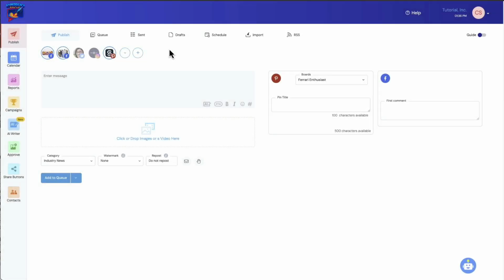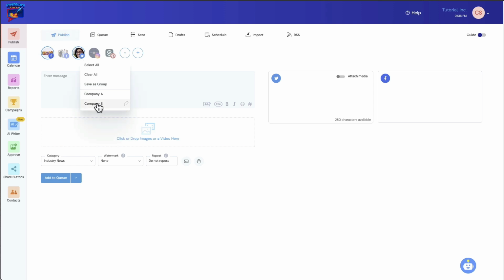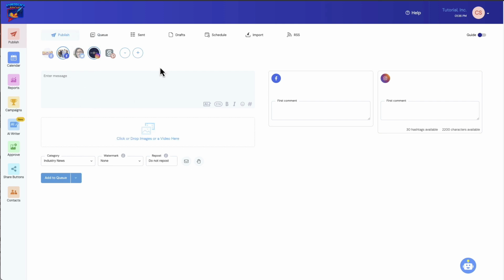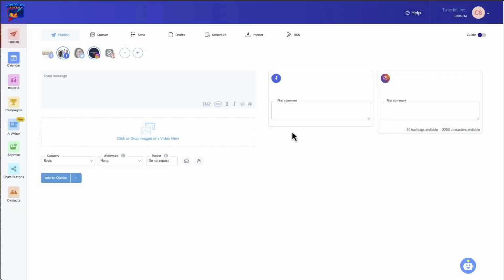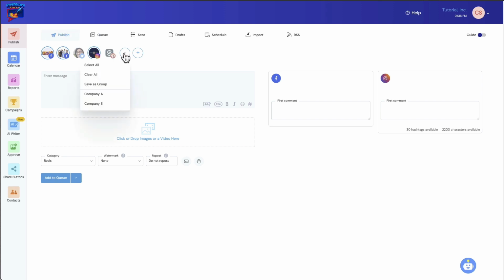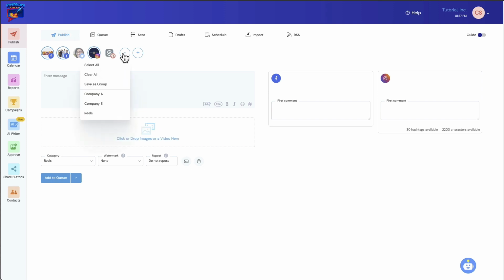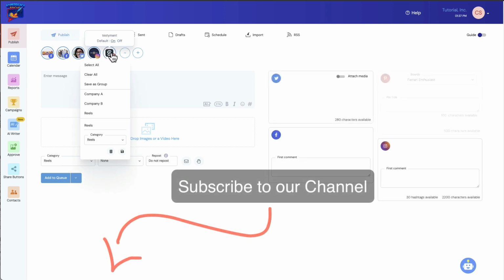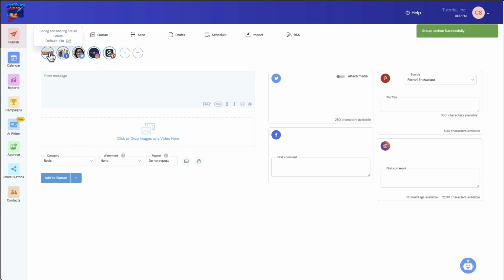Multi-Brand Management Made Easy with Profile Groups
Effortless Multi-Brand Management with HyperReach Social

Managing multiple brands has never been easier, thanks to the User Profile Groups feature inside the HyperReach Social Viral Growth Engine.

In this quick video tutorial, you’ll learn how to use Profile Groups to streamline social media management across multiple brands or clients—all from one powerful dashboard.

Whether you’re an agency, freelancer, or brand manager, HyperReach Social makes it simple to organize, post, and grow each brand independently with ease.

𝗛𝗮𝘃𝗲 𝗾𝘂𝗲𝘀𝘁𝗶𝗼𝗻𝘀?

𝗛𝘆𝗽𝗲𝗿𝗥𝗲𝗮𝗰𝗵 𝗦𝗼𝗰𝗶𝗮𝗹
Reach More. Sell Smarter. Grow Faster.
The Viral Growth Engine for E‑Commerce Brand Owners, Talent Managers, and Social Media Agencies

Developed by Jedi Web Services, a DBA of Ecom Economics, LLC